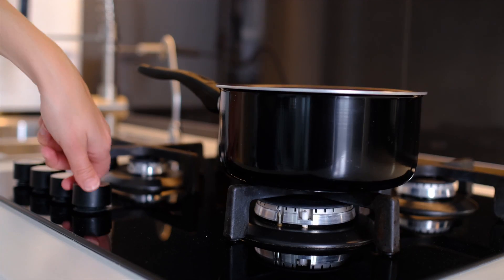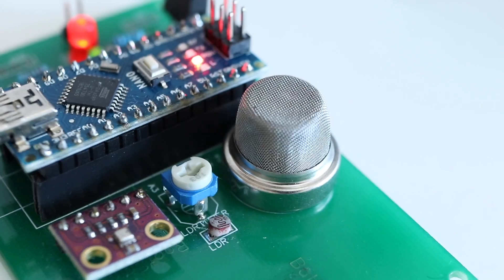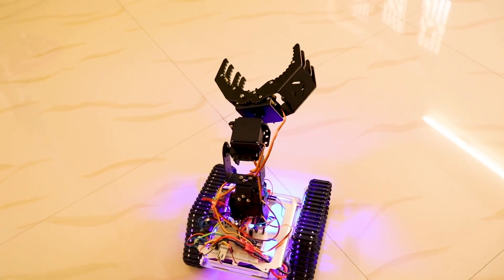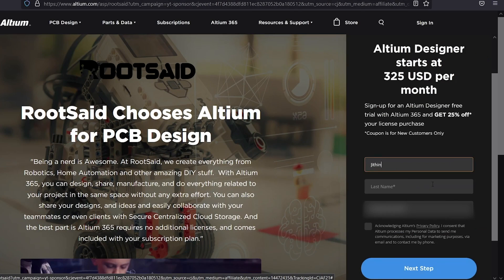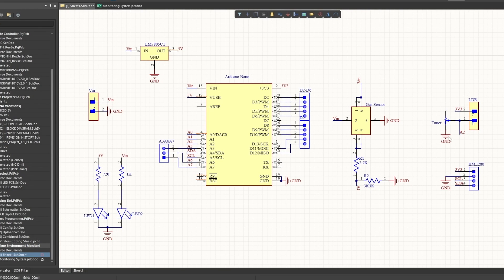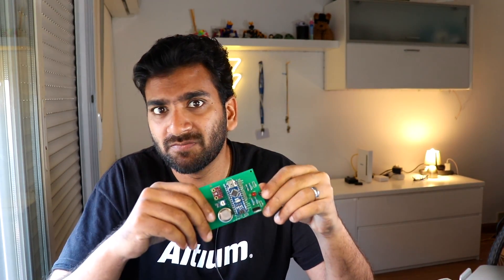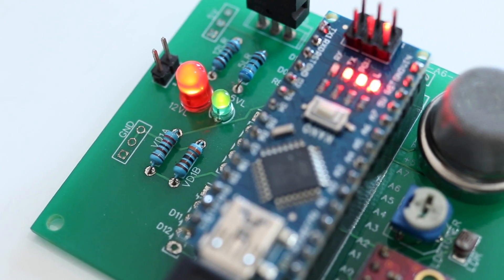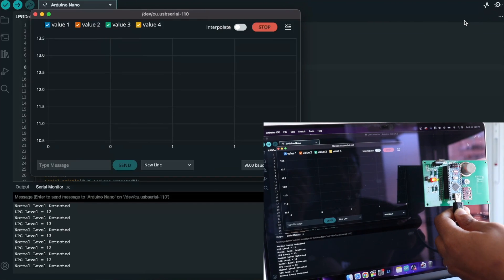LPG Leak Detection using Arduino and MQ2 | Simple and Cheap Arduino Project for Schools and College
In this Arduino Project Tutorial video, we will guide you through a simple and affordable Arduino project suitable for schools and colleges. Join us as we explore the fascinating world of LPG leak detection using a DIY circuit powered by Arduino and MQ2 Gas sensor.

LPG (liquefied petroleum gas) is commonly used as a fuel source in households and industries. However, leaks can pose serious safety risks. That's where our DIY circuit comes in handy. With basic components and Arduino programming, you can create a reliable LPG leak detection system.

Throughout this tutorial, we will provide step-by-step instructions on building the circuit, wiring the components, and programming the Arduino. You don't need advanced technical skills or expensive equipment to get started. Our project is designed to be accessible to beginners, making it perfect for educational institutions.

By the end of this video, you will have a fully functional LPG leak detection system that can alert you when gas leaks are detected. This project promotes safety and encourages practical learning in the field of electronics and programming.

So, if you're ready to dive into the world of Arduino and contribute to a safer environment, hit that play button and join us in creating this simple and affordable LPG leak detection circuit. Let's get started!